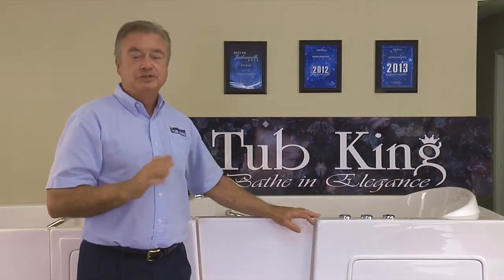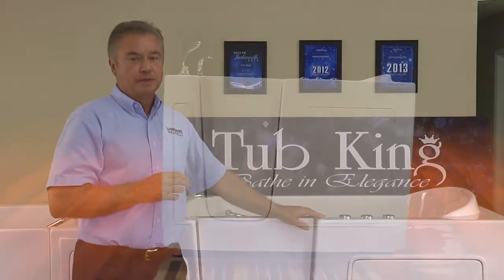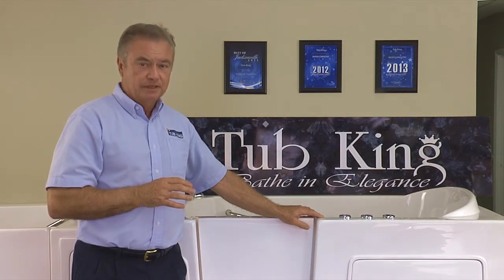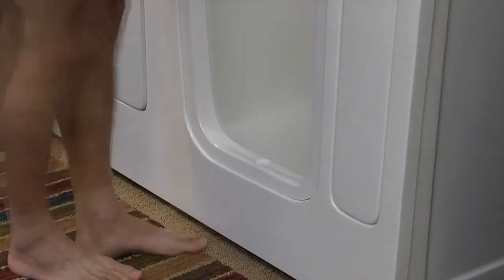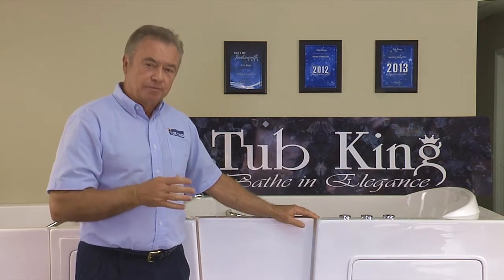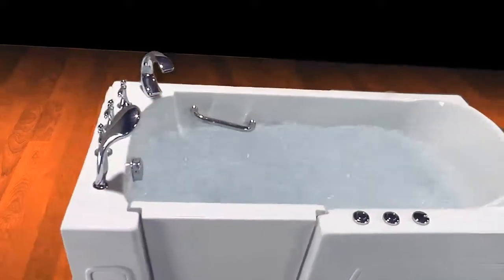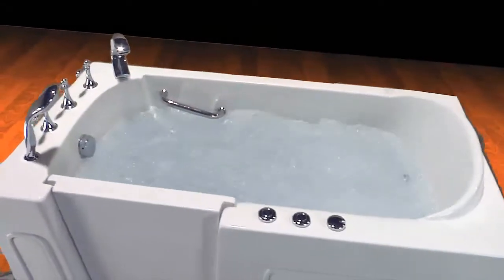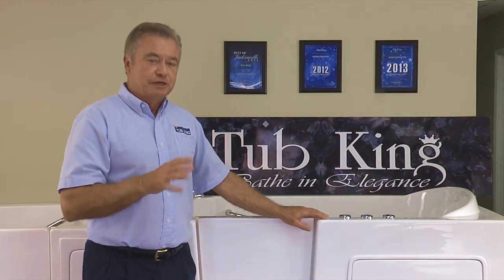Safety Walk-in Tubs by Tub King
Have you ever wondered if a bathtub could make a difference in your health? What would happen if your age was starting to challenge your mobility or if we're injured and lived alone or wanted more independence? Most people take baths for granted until there is a health related problem that interferes with bathing. More than that, most of us live stressful lives and nothing is more soothing than a hot bath. That being said, choosing the right bathtub can make all the difference.